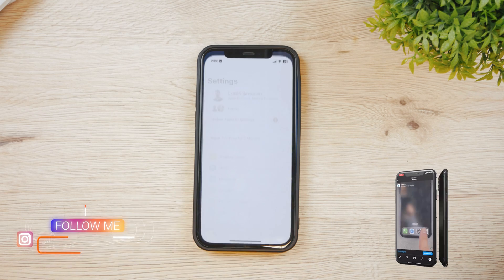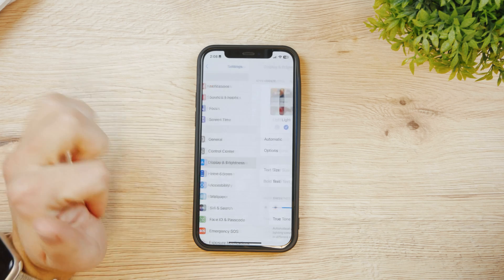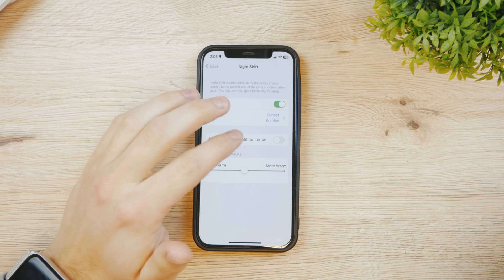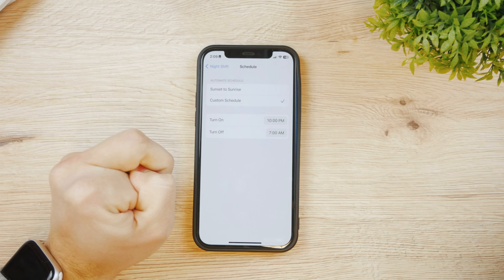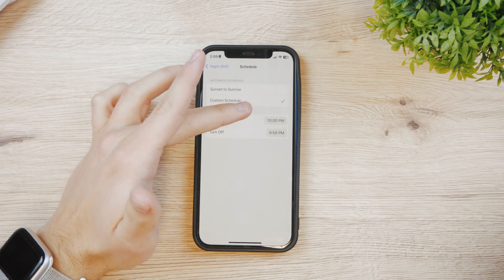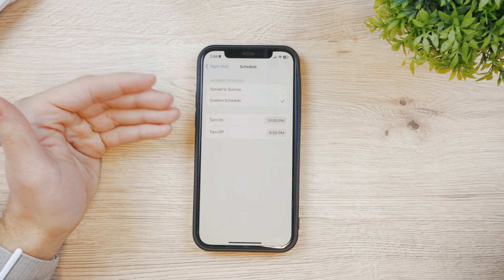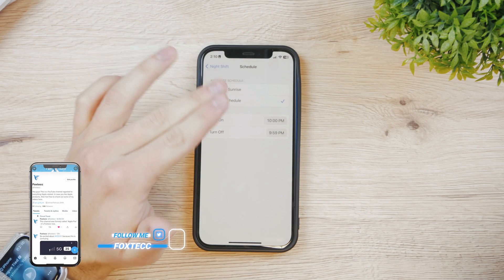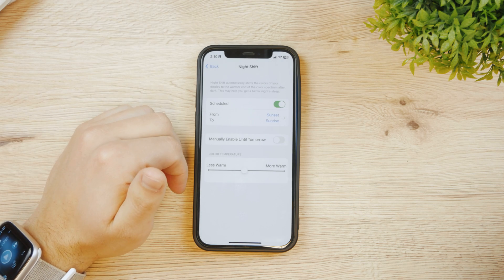How to Keep Night Shift on All The Time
In this very quick video, I'm going to be showing you a way to keep the night shift turned on permanently, which means that the yellowish screen will simply stay that way during the entire day which may be something you want.

Hope this quick video helped you out.

Timestamps:
0:00 How to Enable Night Shift all the Time
0:16 My Current Settings
0:46 Scheduling It Permanently
1:49 Conclusion